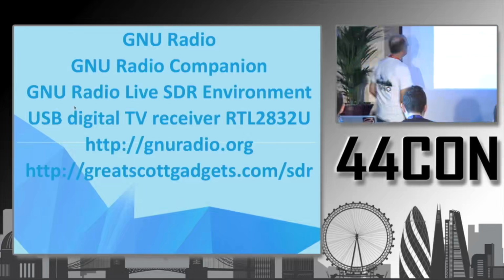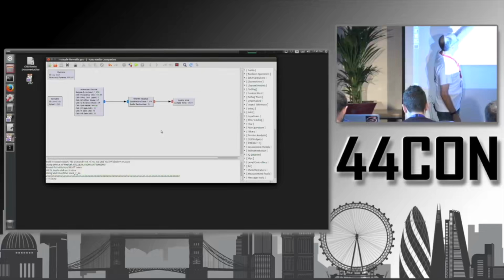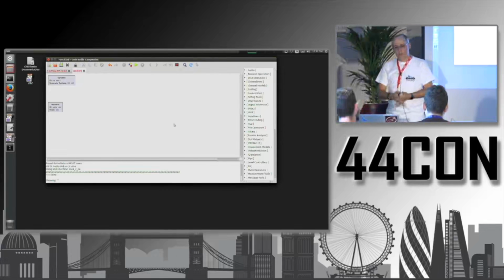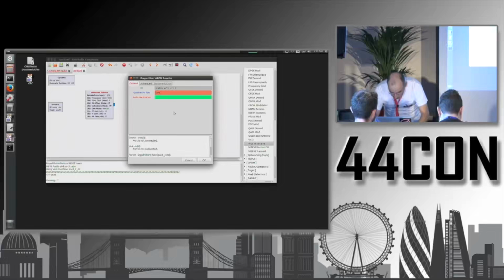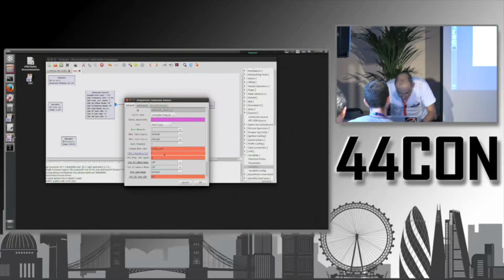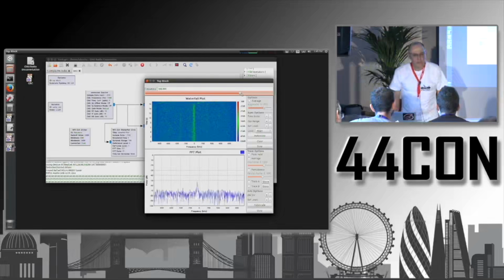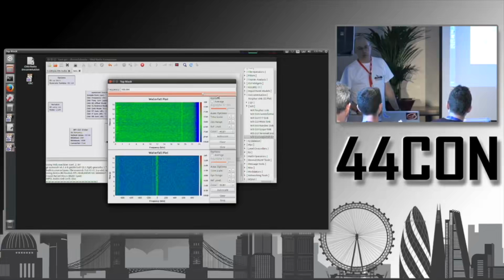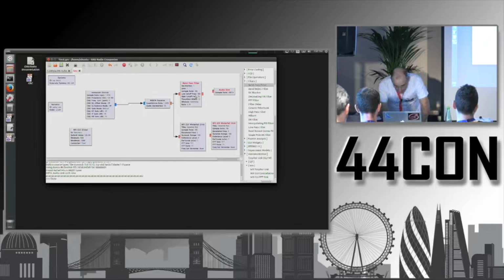A Hands On Introduction To Software Defined Radio Didier Stevens Workshop